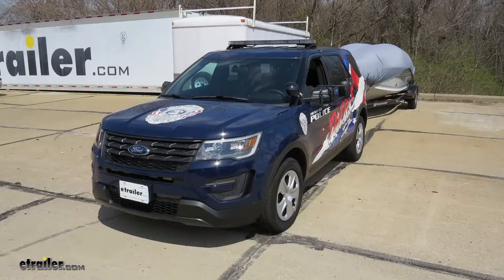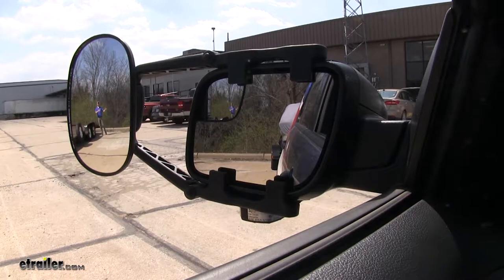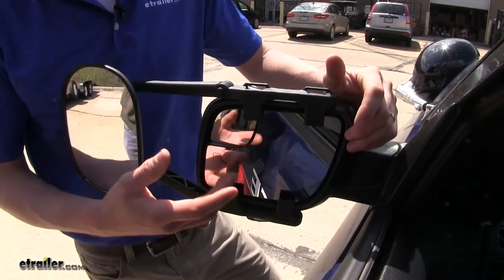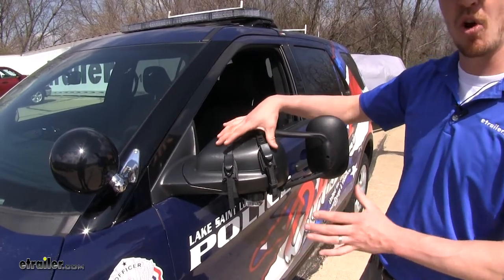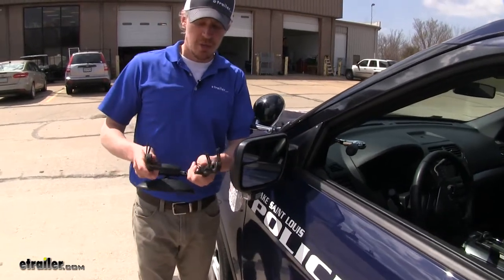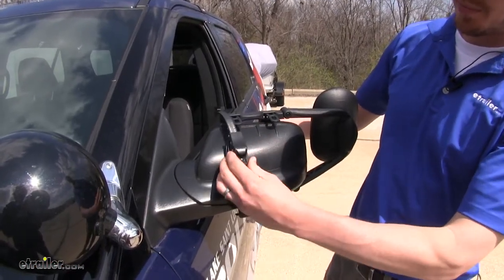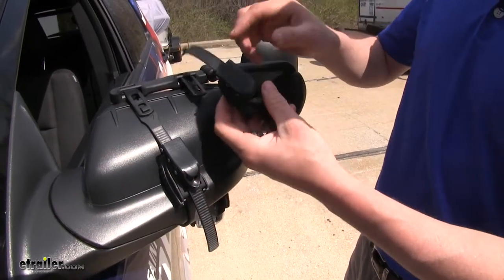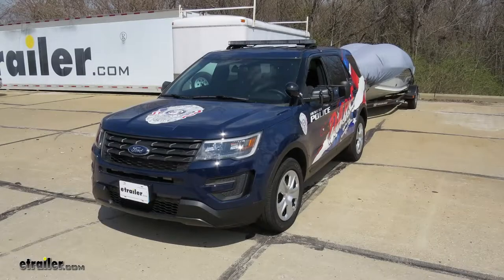etrailer | Setting up the K-Source Universal Towing Mirror on your 2018 Ford Explorer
Speaker 1:          Today on our 2018 Ford Explorer, we're going to be doing a test fit on the K Source Universal Clip-On Towing Mirror. It's available in a quantity of one with Part Number KS3891. You could also pick it up as a pair with Part Number KS3891-2.Now the towing mirror's a convex mirror so it's going to give us that extra wide field of view. It's going to allow us to safely and easily change lanes, pass, park, or even back up while towing a small trailer or a boat trailer. As you can see, I'm visible in the towing mirror, but not the factory mirror. Now our factory mirror does have a little blind spot mirror, but by purchasing the towing mirror, it's going to give us a larger view in that area.

Now if I take a few steps in towards my trailer, as you can see there's no blind blind spot by the way we have it set up, but this is the view you get with just your factory mirror.The mirror itself can be adjusted to most angles. We've got our up and down, diagonal, and side to side. Now if you like the horizontal view, you have the option to remove the Phillips head screw from behind and turn it to that position. The four tabs that clip on to the inside of the housing do make contact, slightly, with the factory mirror, but once you have it set to where you want, you're not going to have any issues.Here on the backside, it uses two adjustable ratchet straps to hold it in place. The nice thing about the ratchet strap style is it's going to get a tighter fit compared to that adjustable rubber strap style.

Now they do feature large pads so again, you're not going to have to worry about any scratching or harm to that mirror. The bottom portions of the straps are rubberized, so you're going to be able to maneuver them around like inaudible 00:01:39 lamps or auxiliary lights like on our DARE police car here, so it's going to fit nicely.A few great things about this mirror are, is for one it's for temporary use so you can take it off when you're done towing. Another great thing is since it is universal, if you have any other trucks or SUVs in the household, it may work with those as well.Now we'll show you how easy they are to install. So I'm here on the driver's side of my Ford Explorer. To make sure that the mirror fits correctly, we're going to make sure that our tabs here are pulled out so we can easily fit them in place.

Once they're all in position, we can turn our mirror back over. We want to make sure that the tabs go between the mirror and the housing. I'm also just going to center my mirror up. Once I've got it where I want it, I can run my straps on the backside.Now when we run our straps, we want to make sure that the rubber pad is going to contour the back of the mirror, so we're going to put in on in this direction. I'll take my top portion of my strap and hook it on just like that.

And then I'll hook it on the bottom the same way. Once I've got it hooked, I'll come up to my ratchet, and begin ratcheting it down. You can see how the rubber pad is going to draw upward and make a nice, snug fit, and we can repeat the same process with the second ratchet.When we're done towing and we wish to take the mirror off, underneath our cover we've actually got a little tension release button. By pushing that we can easily guide the strap out so we can easily take it off. But for right now, let's go ahead and connect it the same way. We've also got a little keeper attached to the strap, so we can keep everything together. With this one being done, if you got the pair, you can simply just repeat the same process on the passenger side.And that's going to complete our test fit on the K Source Universal Clip-On Towing Mirror on our 2018 Ford Explorer.